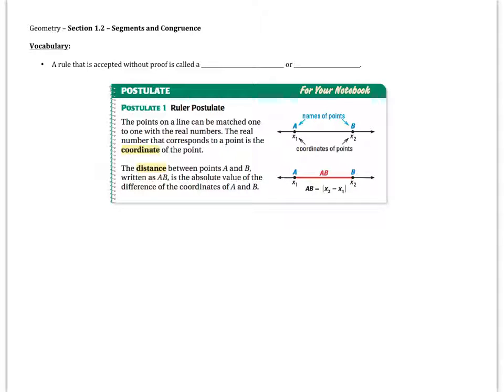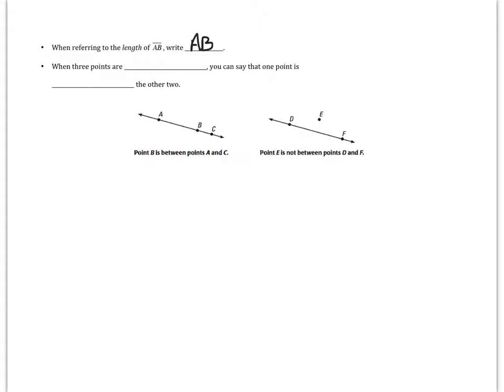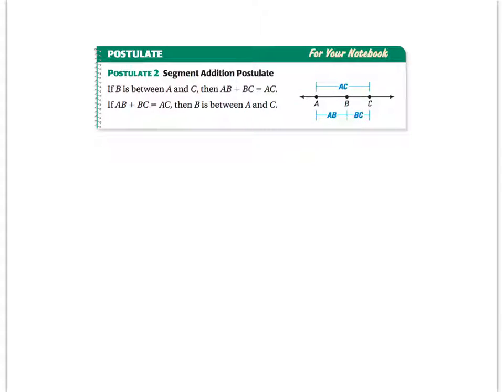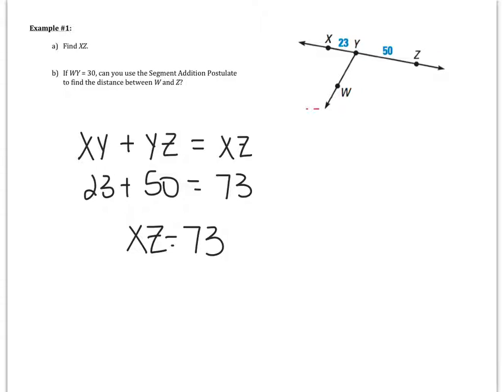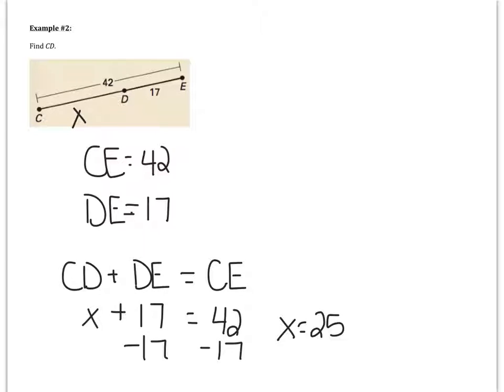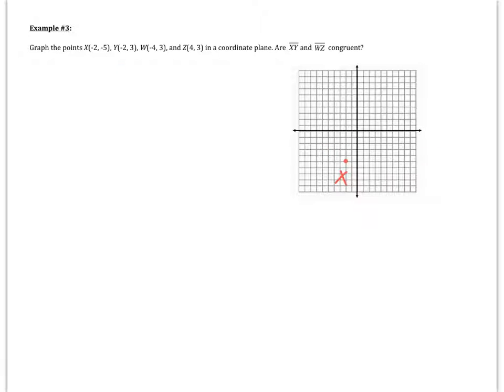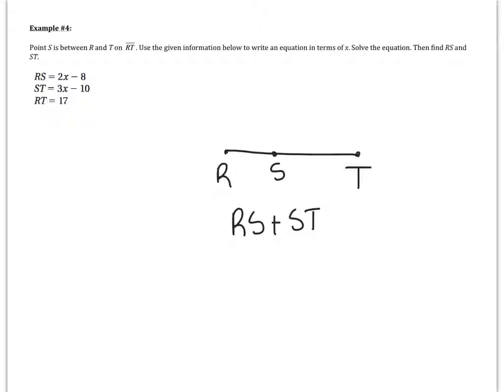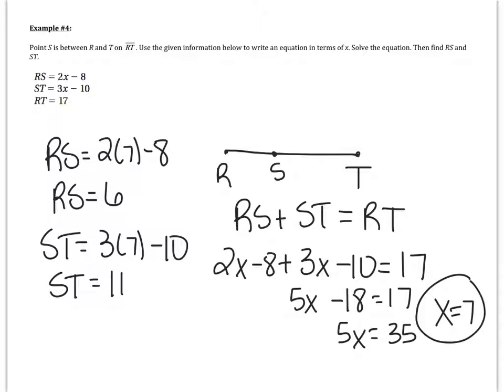Geom - Section 1.2 Video